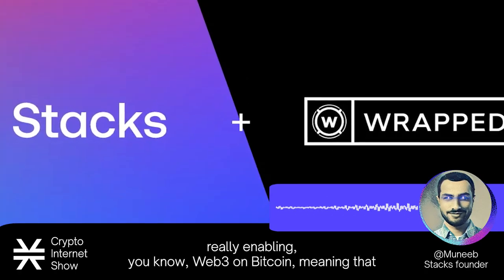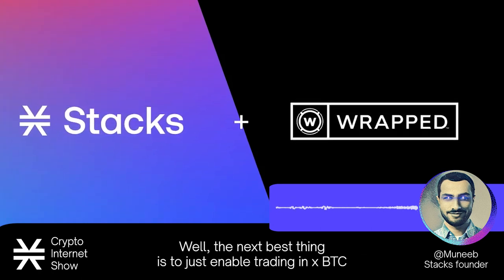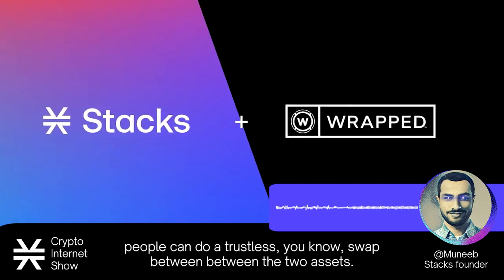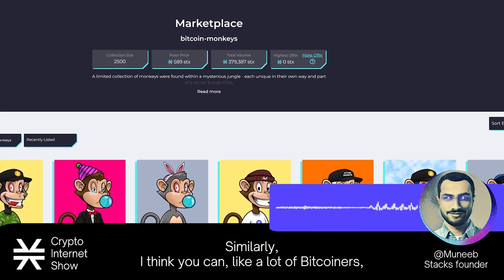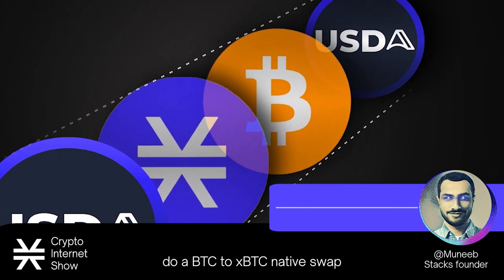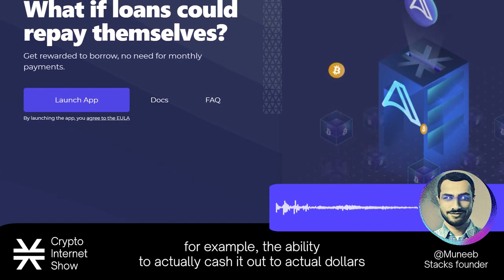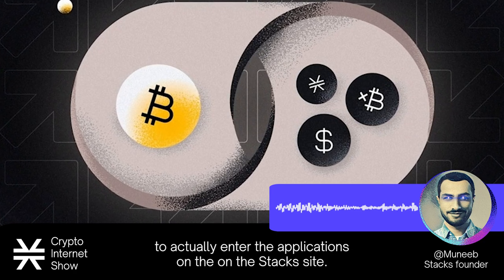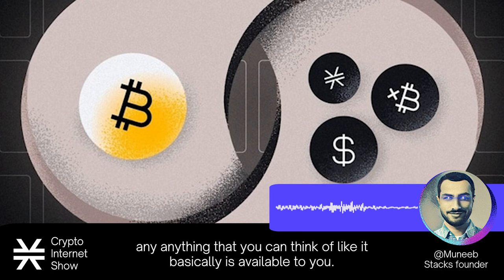Why xBTC is Important For Bitcoin to Grow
The Stacks Crypto Internet Show took place during Stacks' Twitter Spaces on February 10, 2022. This segment covered 'xBTC on Stacks' with Tokensoft & ALEX